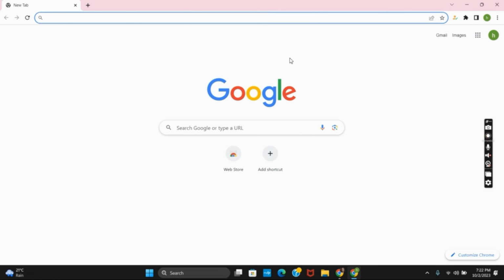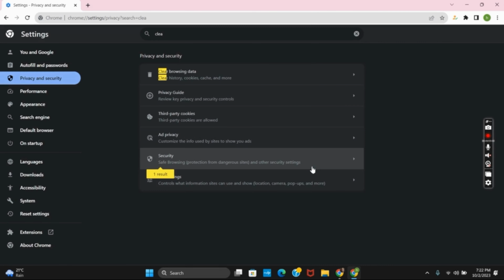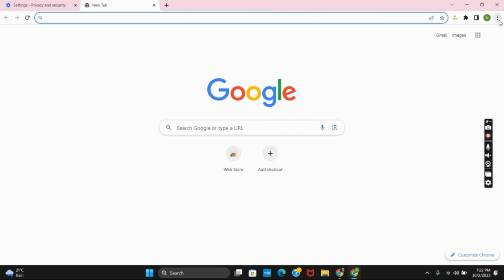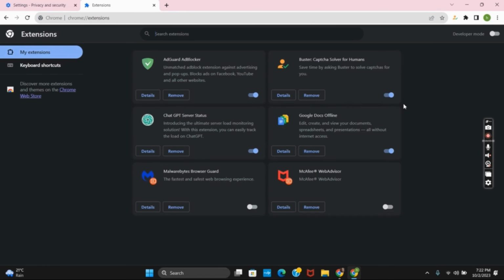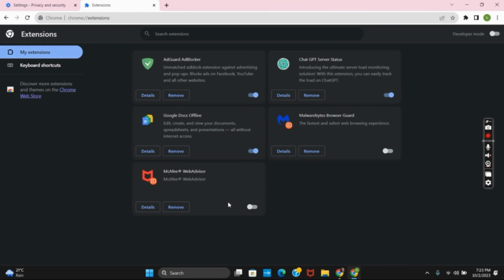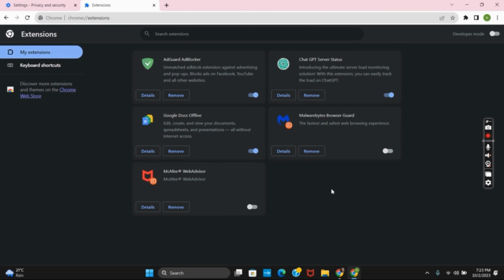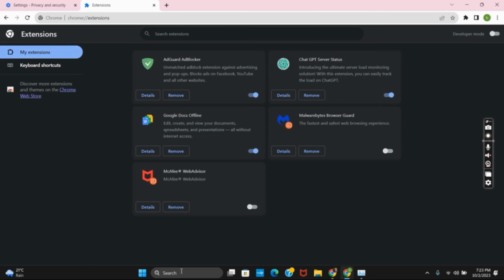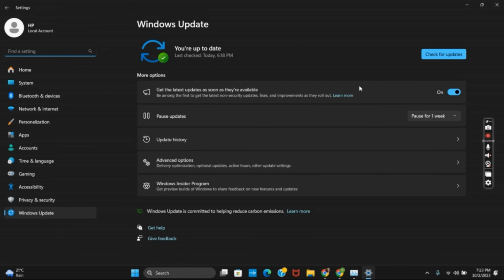How to Fix Google Chrome Slow or Lagging on Window 11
Is Google Chrome running slow or lagging on your Windows 11 PC? In this 2023 guide, we'll show you some effective solutions to speed up Chrome and improve your browsing experience.

Timestamps:
0:00 Introduction
0:05 How to Fix Google Chrome Slow or Lagging

Don't let a sluggish Chrome browser slow you down. Boost your browsing speed with these tips!